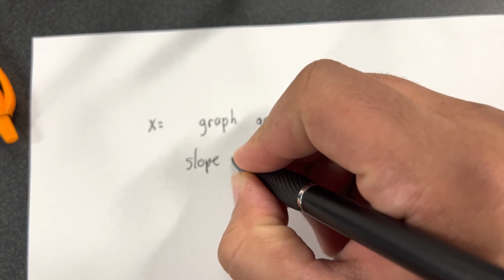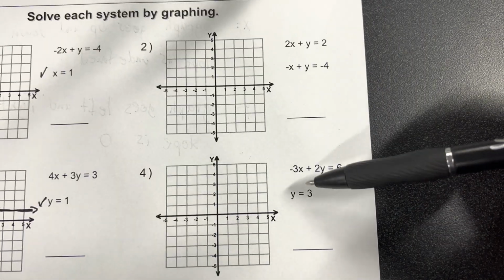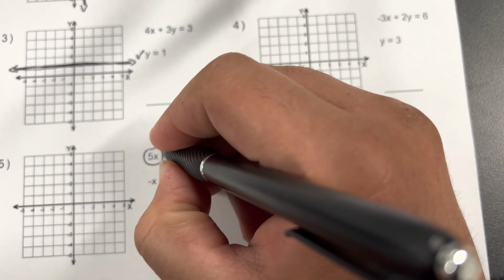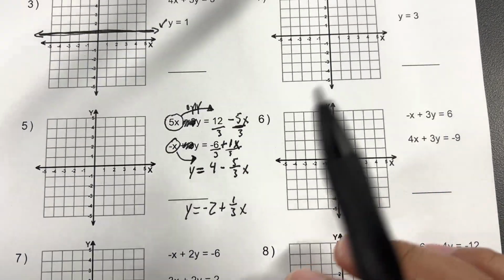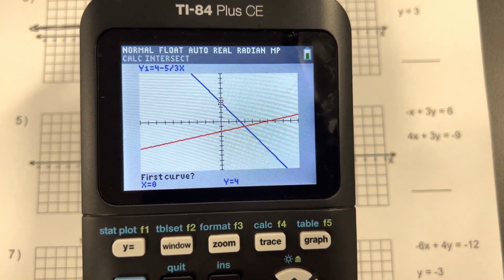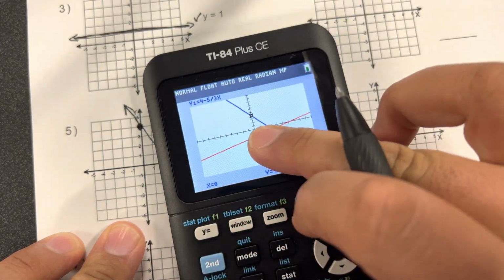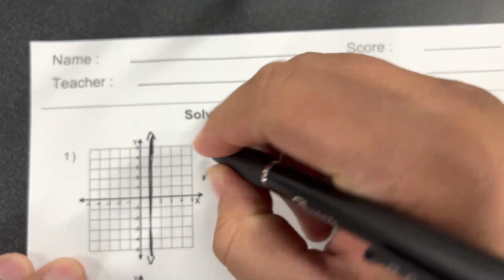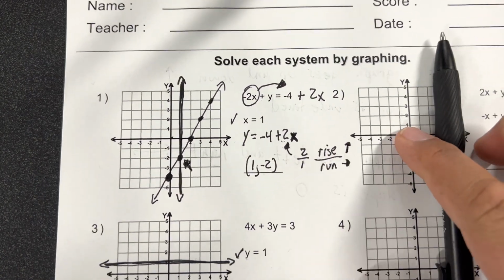Mr. S Alg 1 class (12/02/21) Solving systems of equations by graphing